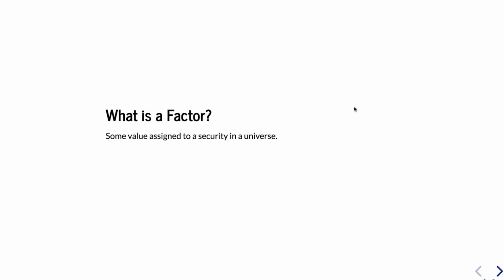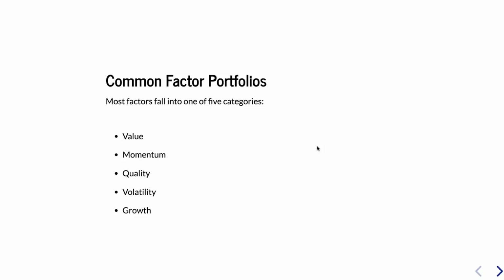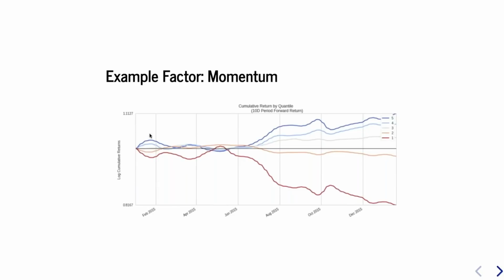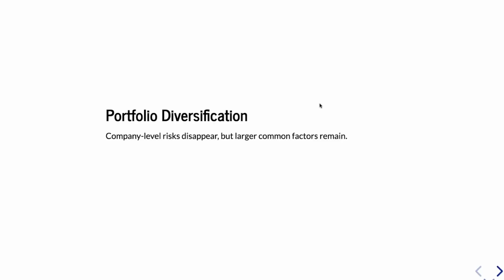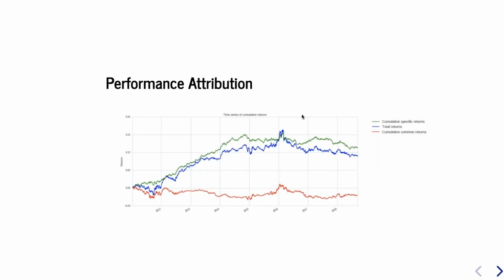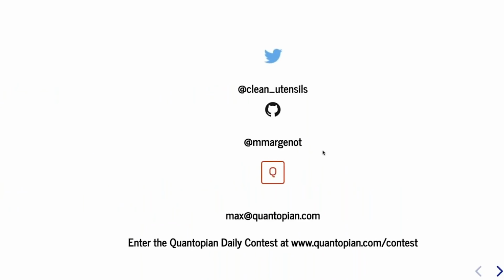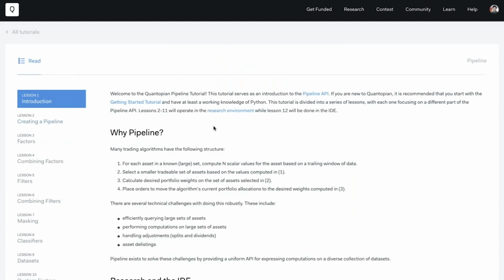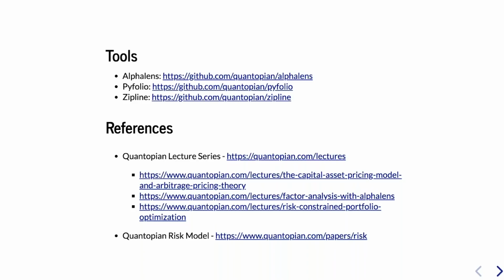Factor Modeling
A common technique in quantitative finance is that of ranking stocks by using a combination of fundamental factors and price-based signals. The resulting factors can be used for many purposes, from cross-sectional equity models to performance attribution. In this webinar, Max Margenot, Academia & Data Science Lead at Quantopian, discusses factor models and how they fit into a common quantitative workflow.

About the Speaker: Max Margenot
Max Margenot is Quantopian’s Academia and Data Science Lead. His background is in applied mathematics, statistics, and quantitative finance. He runs the online lecture series at Quantopian and is responsible for workshop curriculums and educational content. In addition to having experimented with algorithmic trading of cryptocurrencies and Bayesian estimation of covariance matrices, Max has published work in theoretical mathematics. He works with top universities including Columbia, U Chicago, and Cornell and holds a MS in Mathematical Finance from Boston University.
Thank you to Interactive Brokers for partnering with us on this webinar!